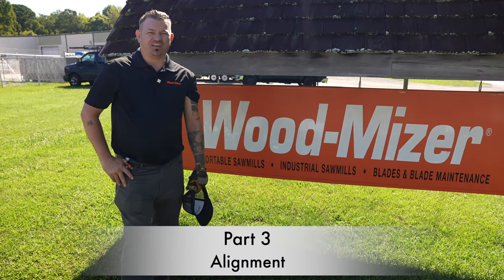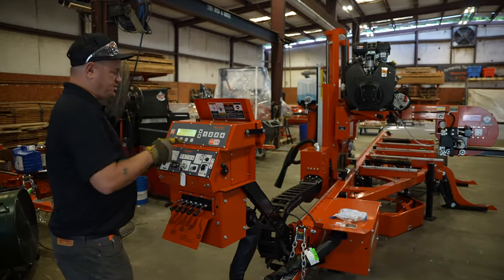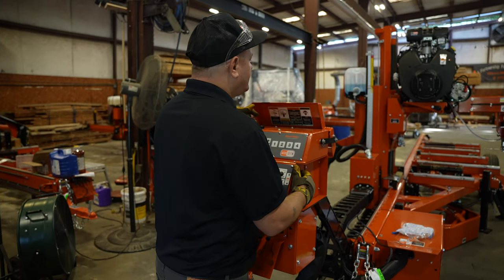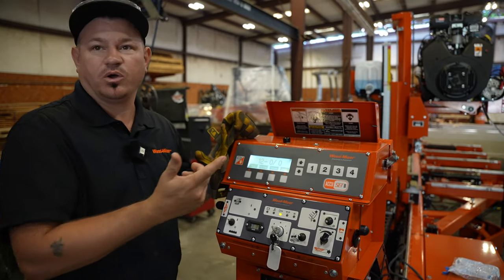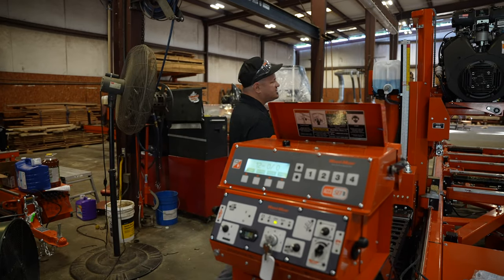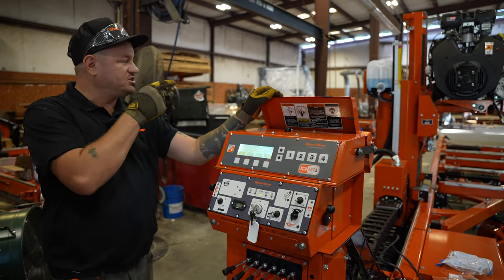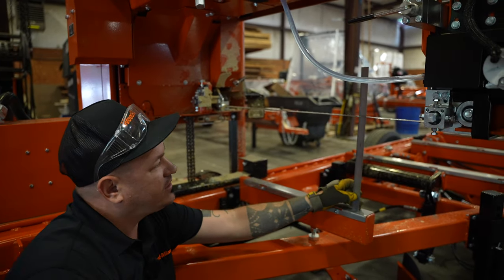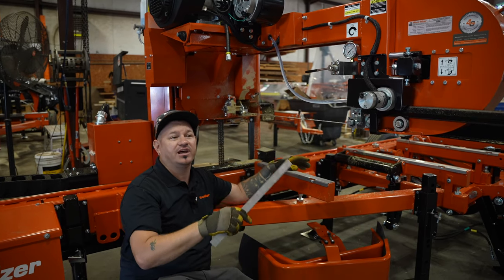Wood-Mizer LT40WIDE Sawmill Training - Part 3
We have teamed up with Justin Coleman from Wood-Mizer South in Newnan, Georgia, to put out multiple videos of the training we received at Wood-Mizer when picking up our new Wood-Mizer LT40WIDE sawmill. Hopefully these videos can be helpful to those of you out there interested in purchasing a sawmill or those who have purchased a sawmill and want to learn a few things from the professionals at Wood-Mizer. If you're interested in purchasing a sawmill or have any questions, please contact Justin Coleman at and let him know Triple L Rustic Designs sent you.

We hope you love the products we recommend! Just so you know, we may collect a share of sales or other compensation from the links on this page. Thank you if you use our links, we really appreciate it!

Triple L Rustic Designs
4812 Bruton Rd

Triple L Rustic Designs Etsy

Epoxy Tools
Epoxy Scraper
3M Pads